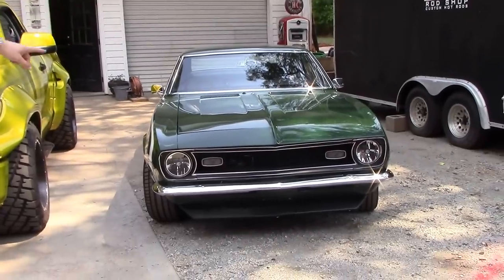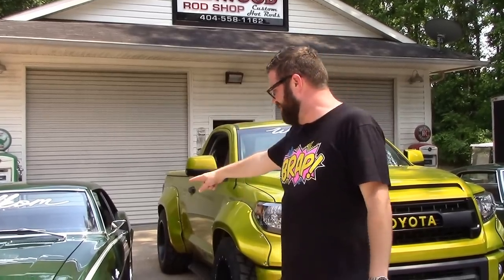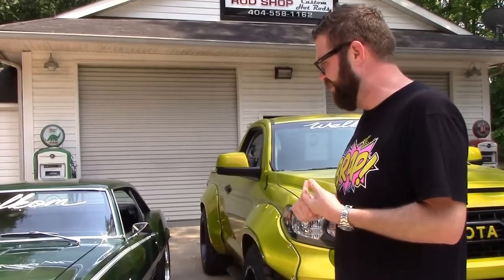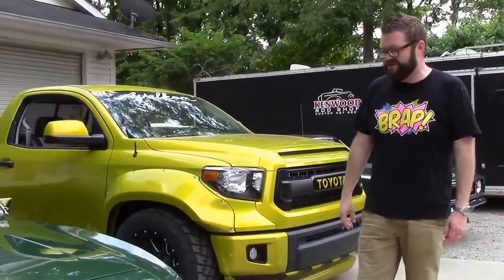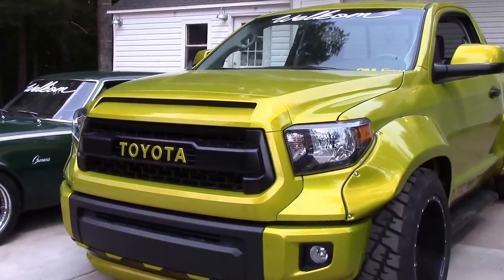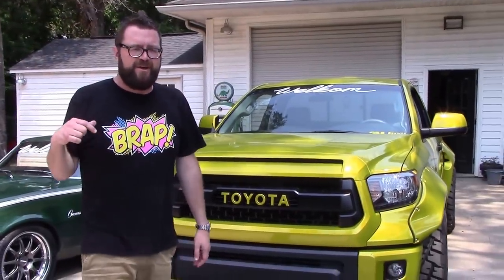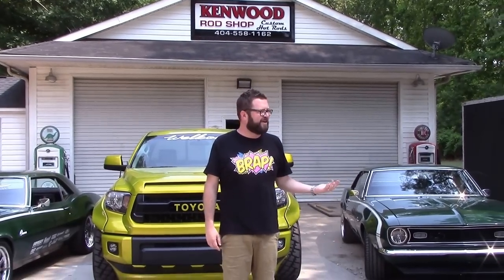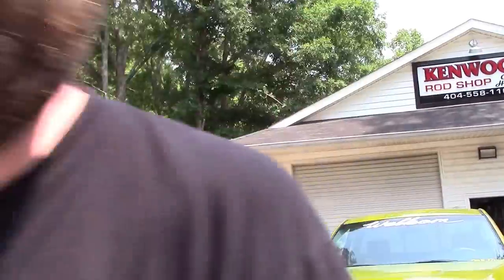Headed out on HRPT16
A quick rundown of the builds before we leave for the Hot Rod Power Tour.